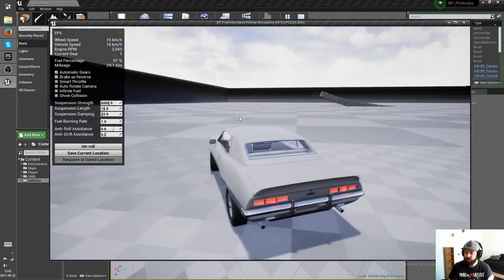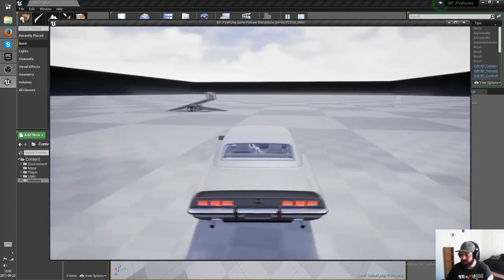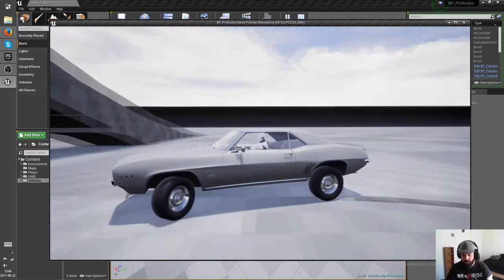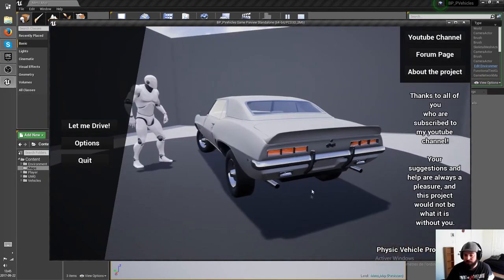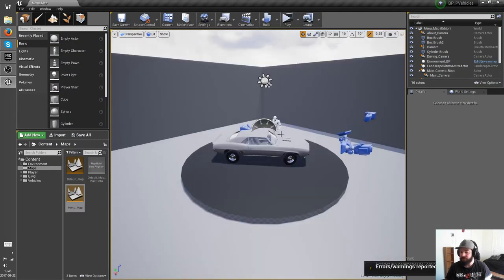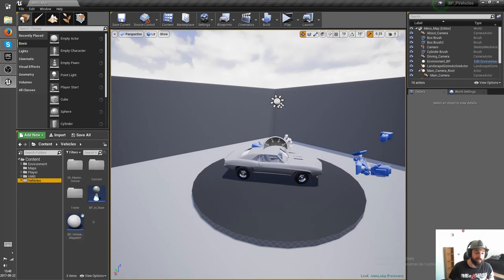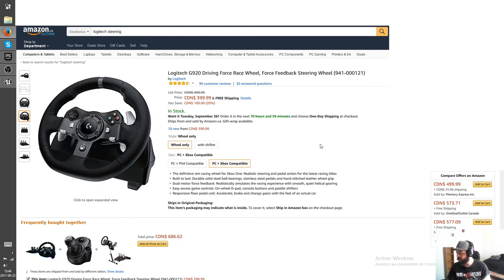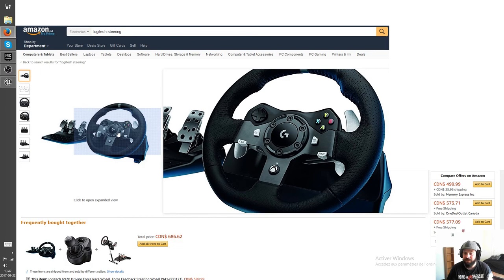Physic vehicle simulation 2 7